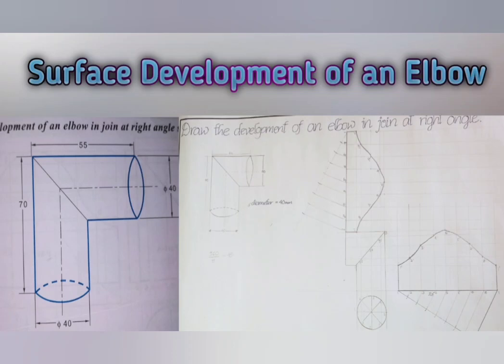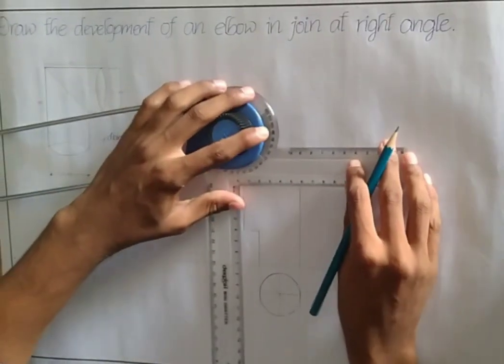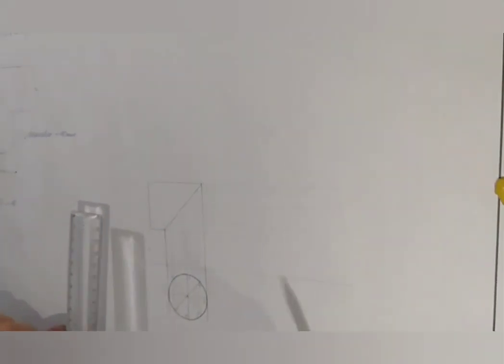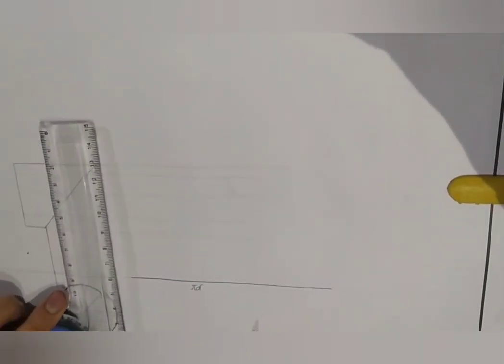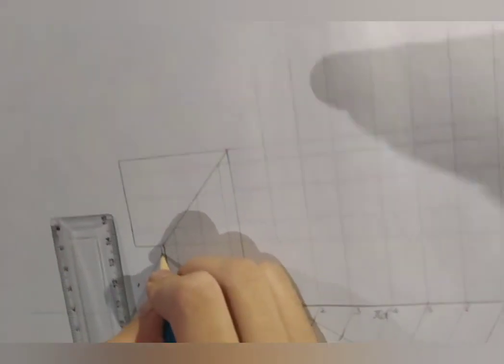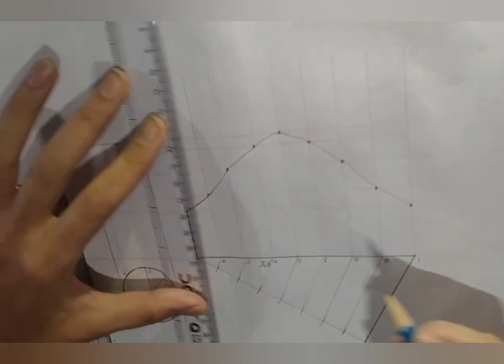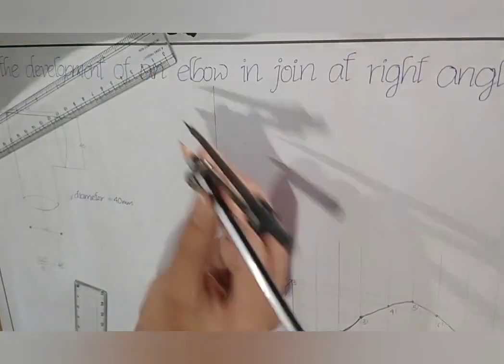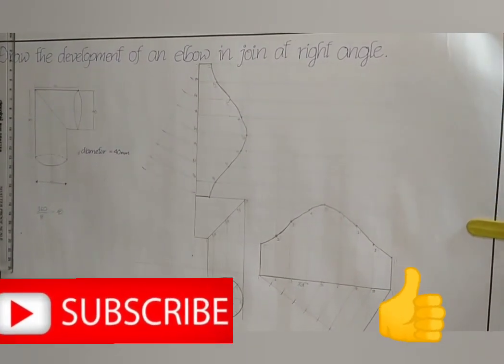ll Development of an Elbow ll Surface Development of an Elbow ll Engineering Drawing llDiploma ED ll